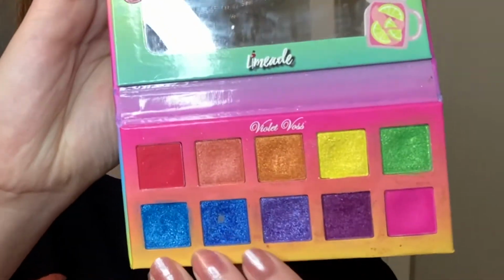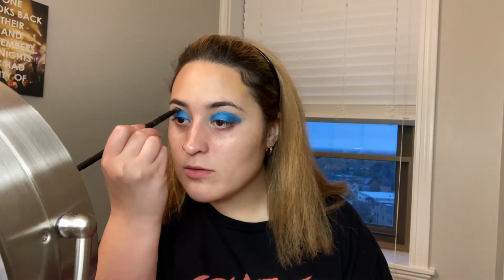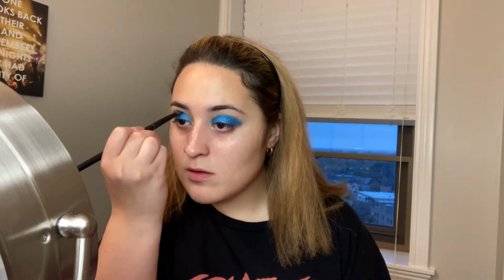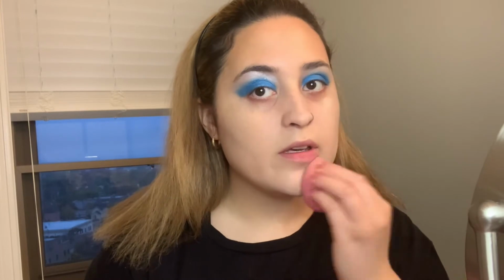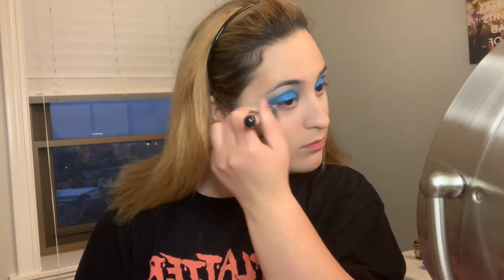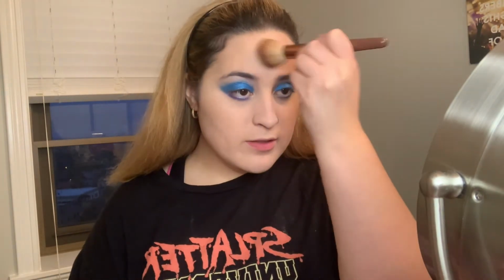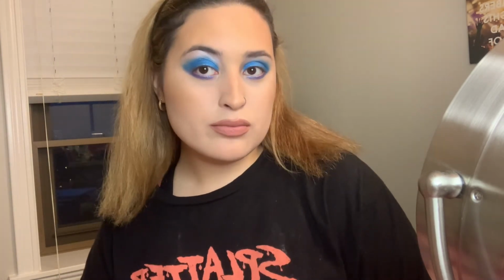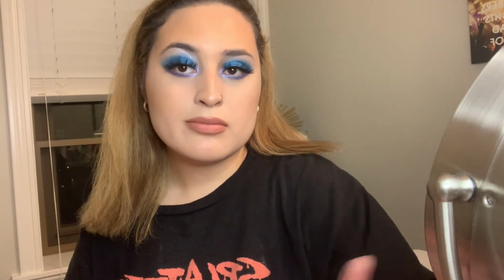Violet Voss Makeup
A beautiful quick blue shadow to add a pop of color to your day! Whether it's going glam or keeping it casual.